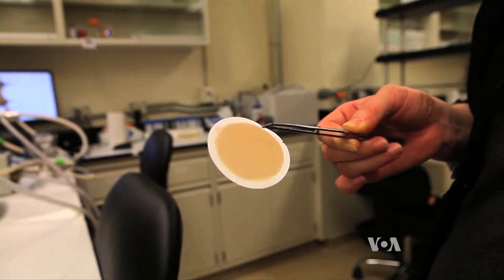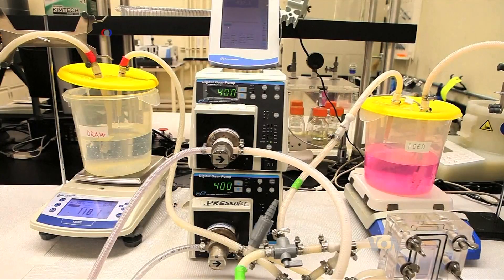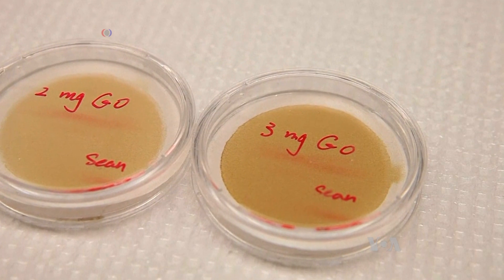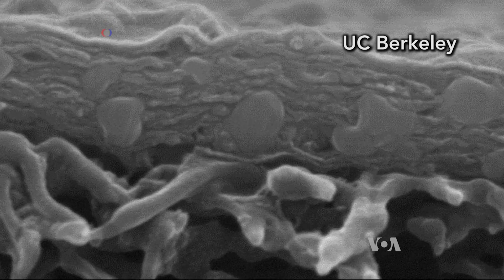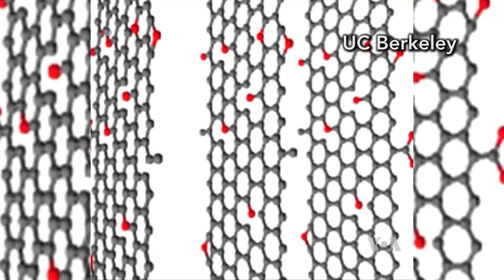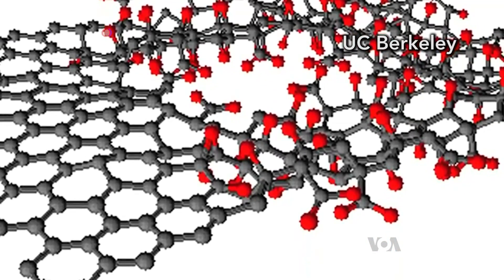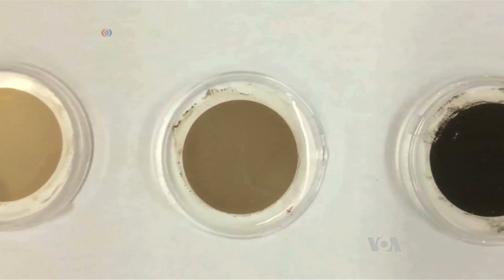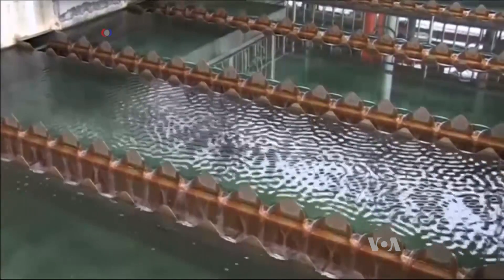Nanotechnology Can Help Deliver Affordable, Clean Water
Clean drinking water is essential for good health and disease prevention. But according to the World Health Organization, some 663 million people — one out of every 10 people in the world — do not have access to safe water. But science may soon help. As Faiza Elmasry tells us, researchers have developed nano-scaled membranes that could filter contaminants from water faster and more cheaply than current methods. Faith Lapidus narrates.